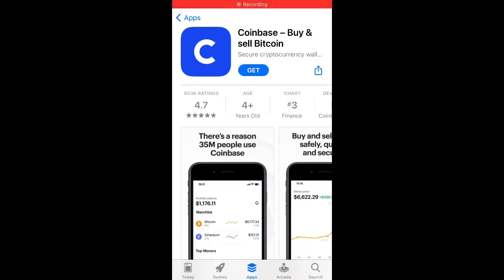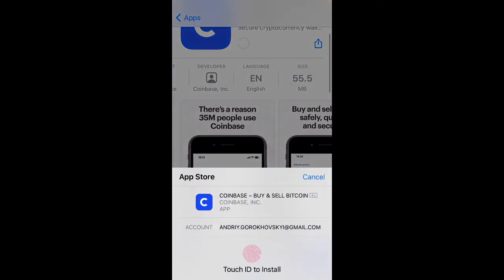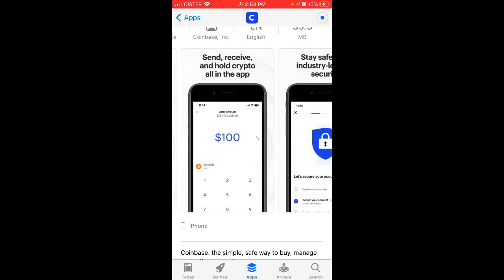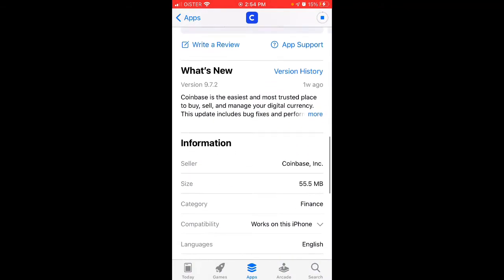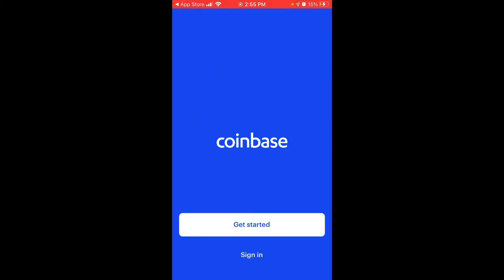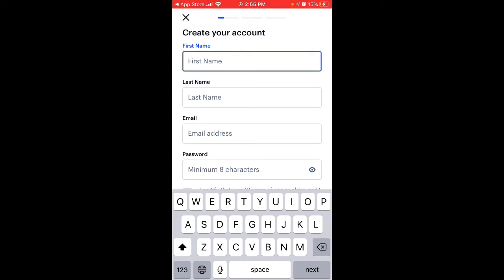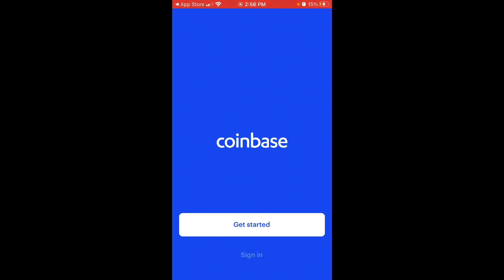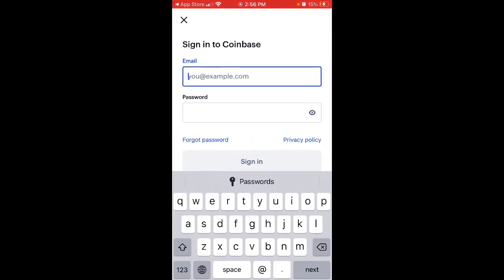How to install Coinbase app on iPhone?